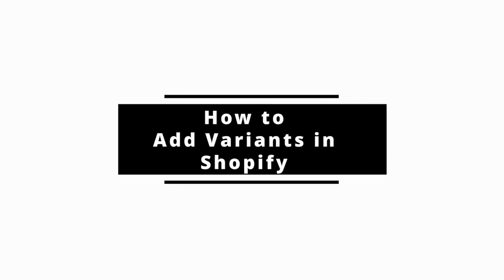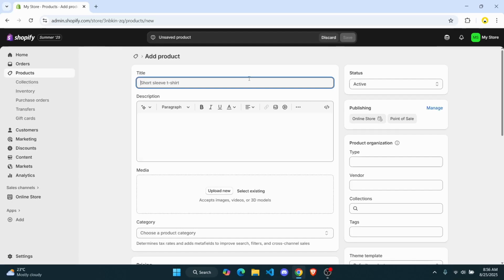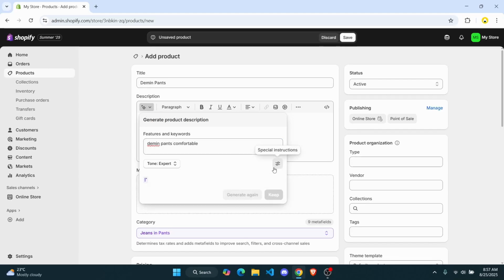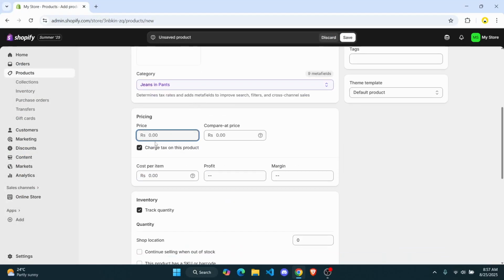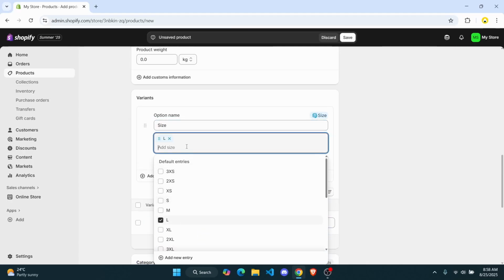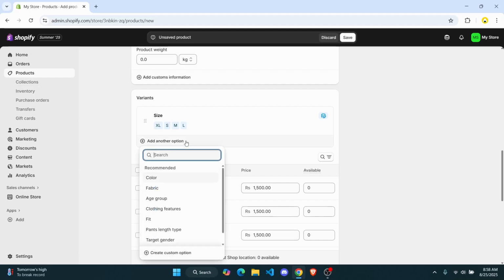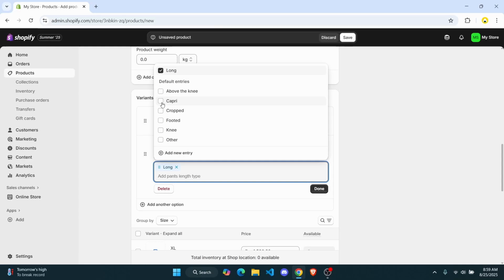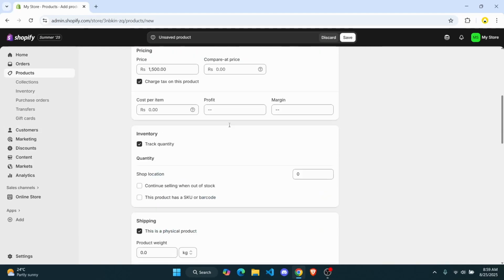How to Add Variants in Shopify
How to Add Variants in Shopify (2025)! Want to add product variants like size, color, or style to your Shopify store? This video will guide you through the steps on how to add variants in Shopify quickly and easily. Whether you're asking, "How do I add product variants in Shopify?" or need help managing different options for your products, this tutorial has you covered. Learn the steps to create and customize variants so your customers can choose exactly what they want. Watch now to see how you can add variants in Shopify today!

Timestamps:

00:00 How to Add Variants in Shopify
00:10 How Do I Add Product Variants in Shopify?